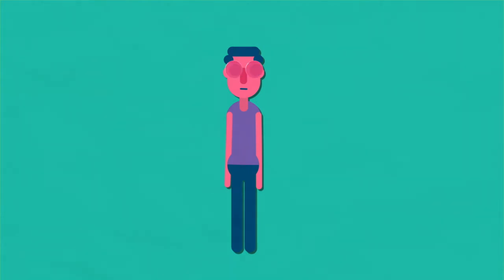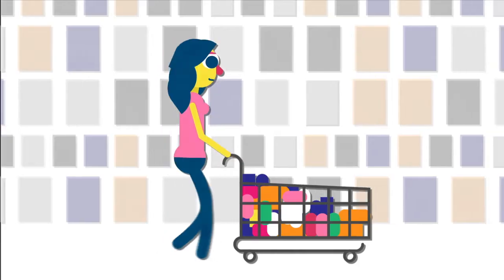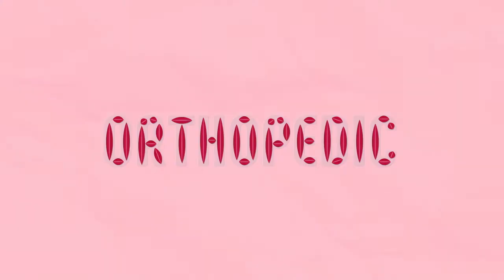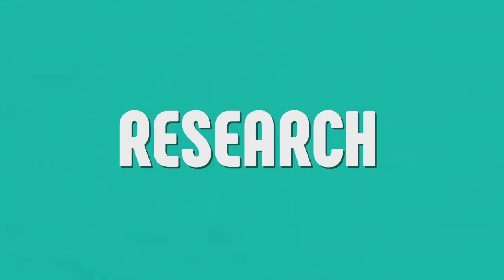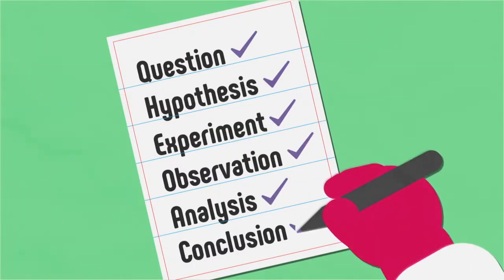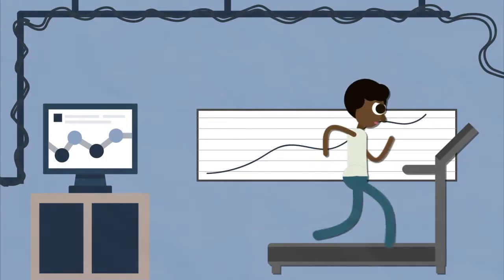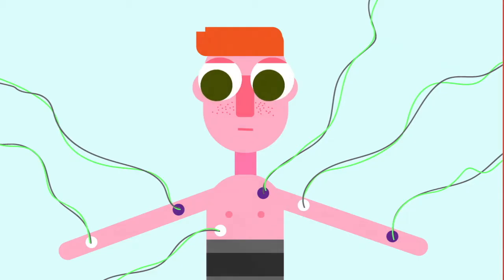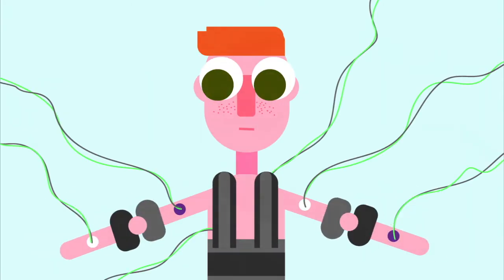Orthopaedic Research from Bench to Patient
2017 ORS Video Outreach Competition First Place Winner